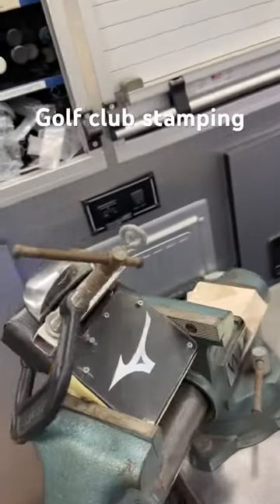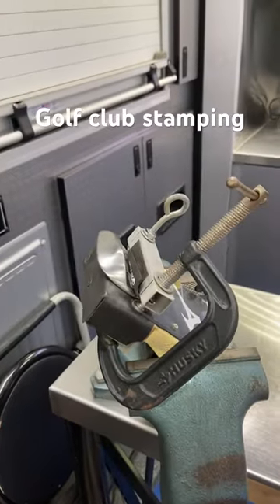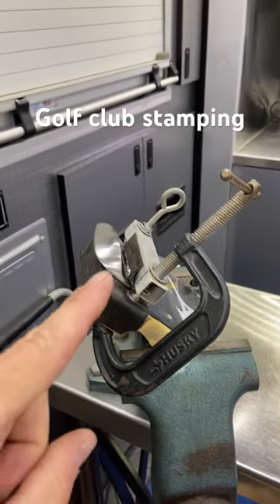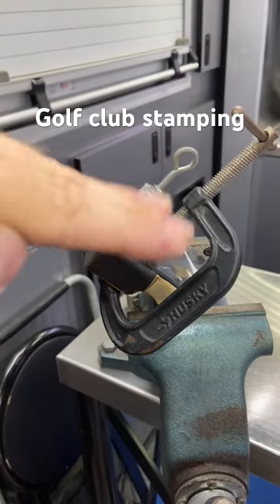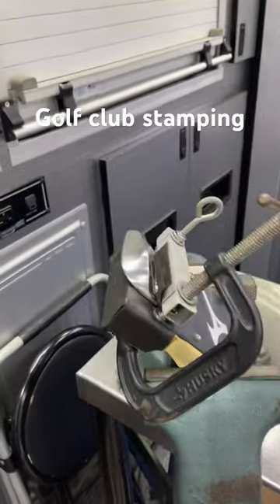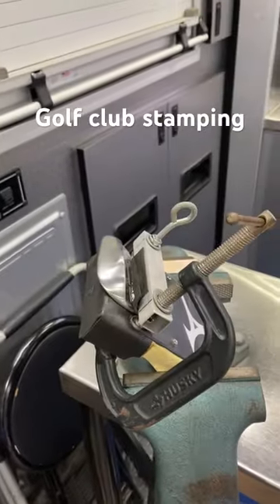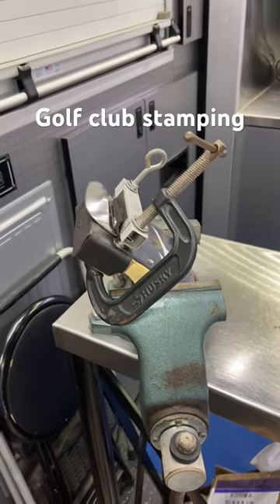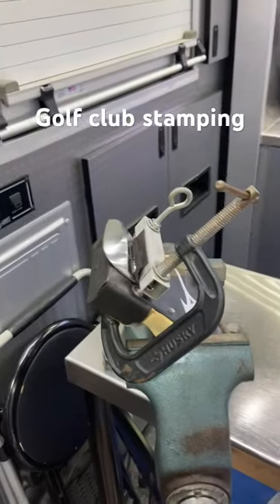Stamping the sole of a golf club